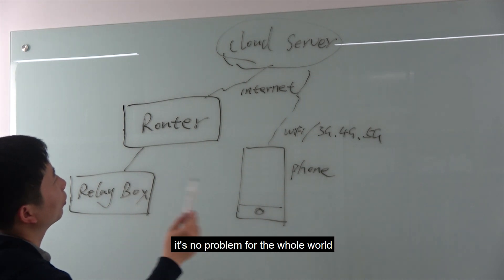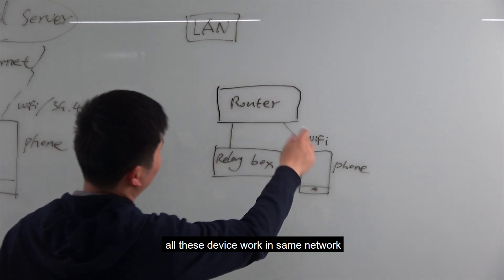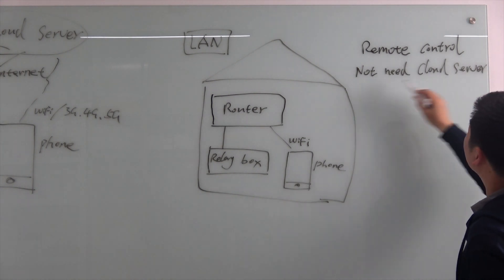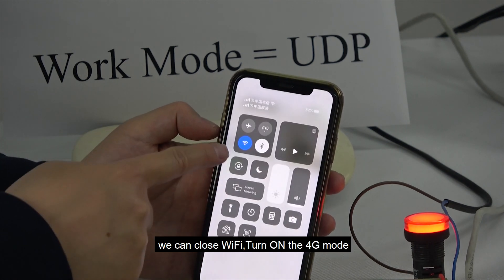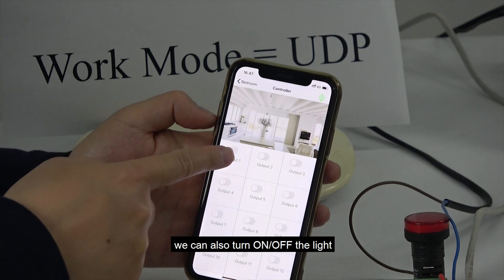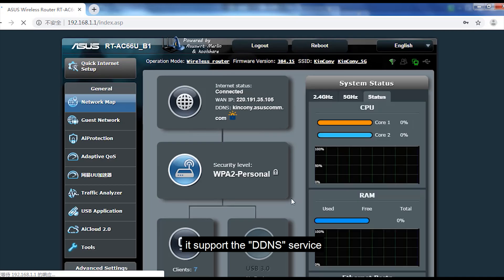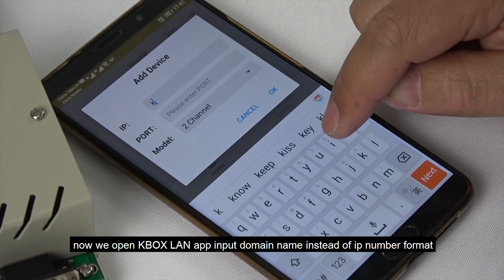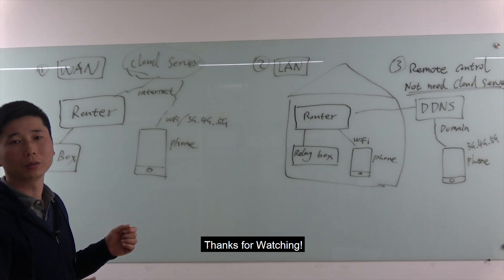[Automation Module Project DIY] relay control by phone solutions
Here is the Ultimate Smart Home Tech Tour for cell phone app control ethernet relay module by KinCony's KC868 Smart Controller in LAN and WAN solutions. One is LAN solution not need cloud server for local control relay output, another is WAN solution need cloud server for remote control relay switch.It's very easy to use. How to set DDNS and port forwarding function in router for remote control. Perfect for Smart home 2020 and IOT DIY project. Smart Controller also can connect with arduino or nodemcu or raspberry pi.It open protocol and have demo source code.

We will continue to develop IOT and smart control system and make video lessons provide smart solution products and service around the world. If you have any questions about the smart home automation DIY, please leave message on YouTube,

we will reply quickly for you.
Aliexpress Online Store (For Customer)